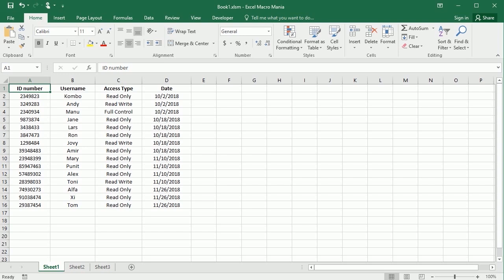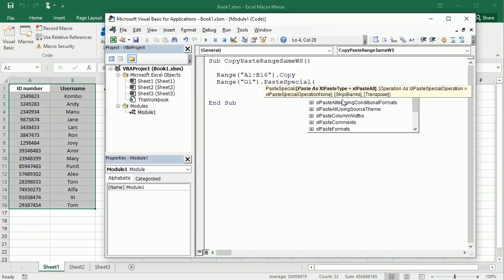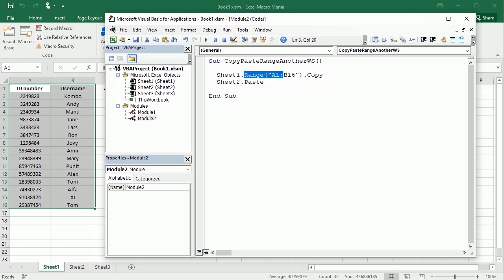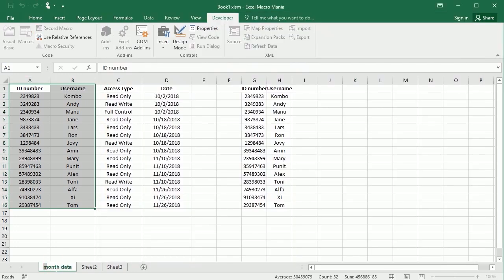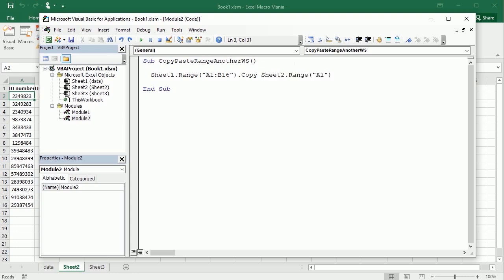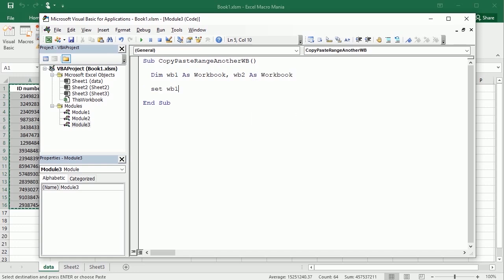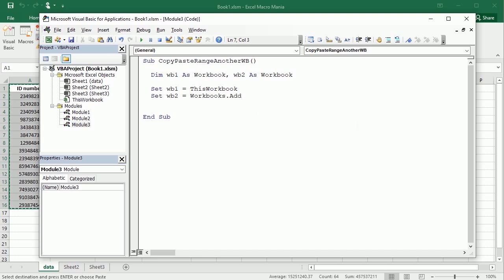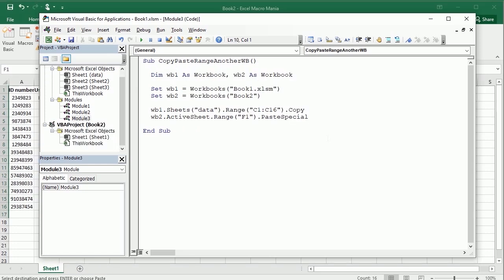Macro to Copy-Paste data in Excel - All you need to know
In this video we see how to copy-paste data in Excel using VBA macros. We cover how to copy the contents in a range to another place in the same worksheet, or to a different worksheet, or in any worksheet of a different workbook. We also see how to copy the entire worksheet or rather the used range or range with data. We learn to use object variables to target the destination worksheet or workbook where we want to paste the data.